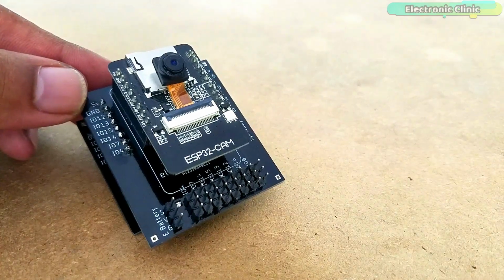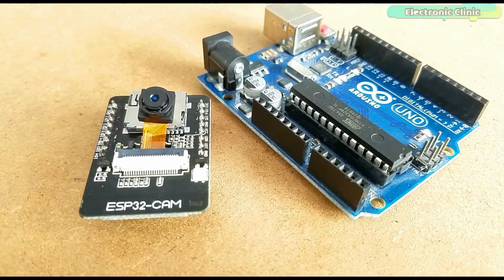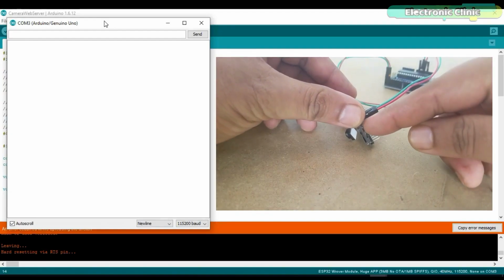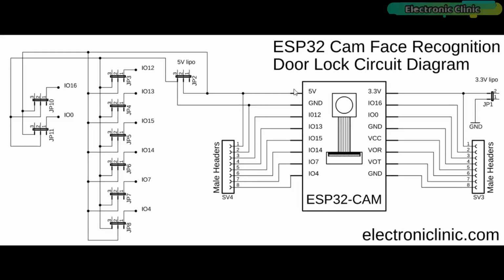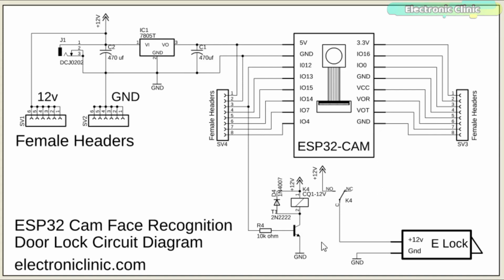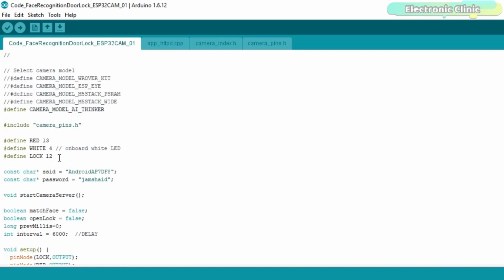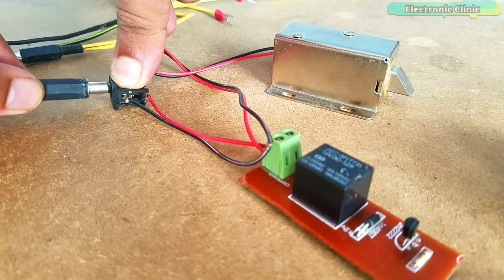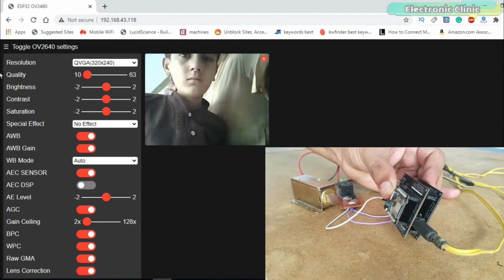ESP32 Cam Face Recognition Door Lock System, ESP32 Face Recognition, ESP32 Camera Project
Project Description:
This is my third video on the ESP32 Camera module. In this tutorial, you will learn how to make Face Recognition based Door Lock Control system using ESP32 Camera Module and a 12V electronic lock. For the Authorized person, the onboard white LED is turned ON and also the electronic lock is opened. This ESP32 Camera based face recognition door lock control system depends on my previous two tutorials.

In my first video tutorial I explained how to program the ESP32 Camera using the Arduino IDE, In this video I covered the basic settings including the ESP32 Camera board manager installation and I also explained how to fix the most common errors including the Detected Camera not supported and the Camera Probe failed with error 0x20004, I also explained some other issues.

While in my second tutorial I designed a development board for the ESP32 Camera Module, so that the ESP32 Camera can be easily used with other I/O devices. So, I high recommend first watch my previous two tutorials and then you can resume from here. Because in this video, I will only explain the modified circuit diagram, and the programming.

ESP32 Camera Module:

Arduino Uno:

12V Electronic Lock:

LM7805 Voltage Regulator:

Male and female Headers:

DC Female Power Jack:

Arduino Uno, Nano, Mega, Micro "All types of Arduino Boards":

Top Arduino Sensors:

Top Oscilloscopes

Variable Supply:

Digital Multimeter:

Top Portable drill machines:

Jumper Wires:

3D printers:

CNC Machines:

Electronics Accessories:

Hardware Tools:

Arduino
Raspberry PI
image processing
esp8266 projects
Nodemcu projects
robotics

Project Related Tags:
ESP32CAM PROJECTS
ESP32 CAMERA PROJECTS
ESP32 CAM FACE RECOGNITION DOOR LOCK
DOOR LOCK CONTROL USING ESP32 CAMERA
ESP32 CAMERA AND DOOR LOCK CONTROL SYSTEM
ESP32 CAMERA ENGINEERING PROJECT
ESP32 CAMERA PROJECT FOR BEGINNERS
IMAGE PROCESSING USING ESP32 CAMERA
FACE RECOGNITION WITH ESP32 CAMERA